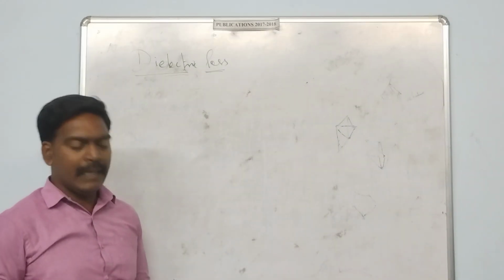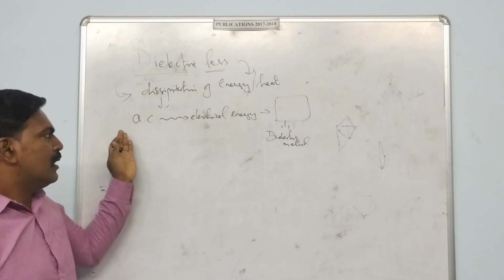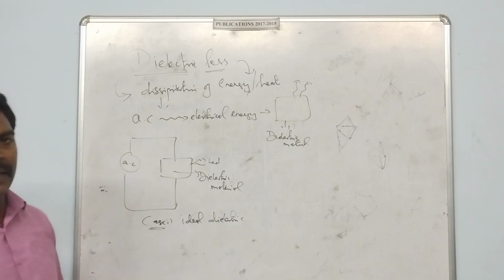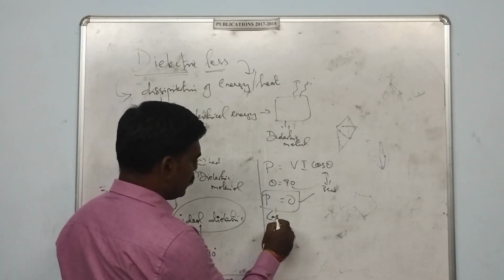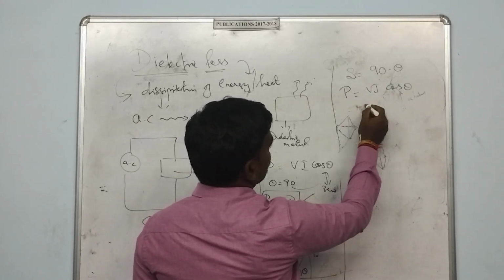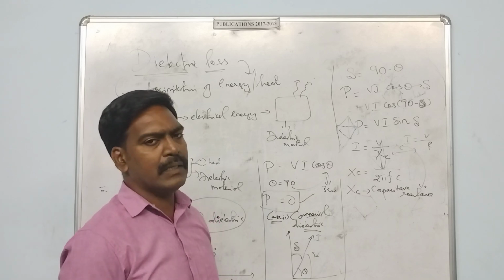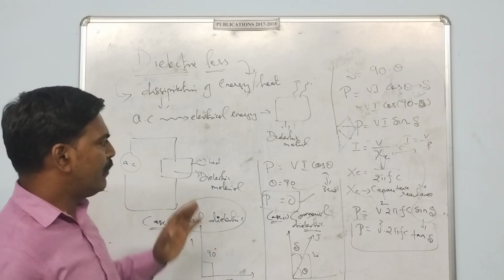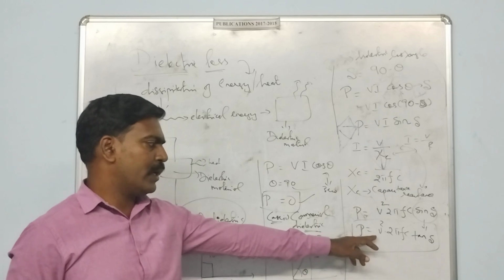SJCTNC-Dr. K. ELAYA KUMAR-19PH510-SOLID STATE PHYSICS-UNIT IV-DIELECTRIC LOSS